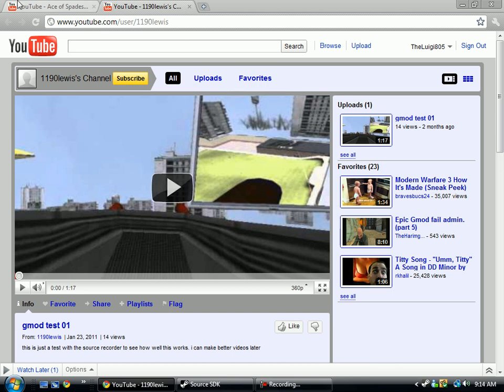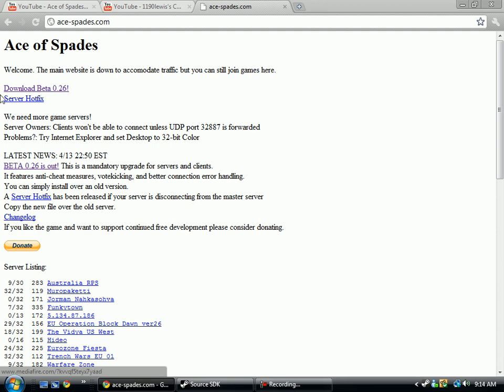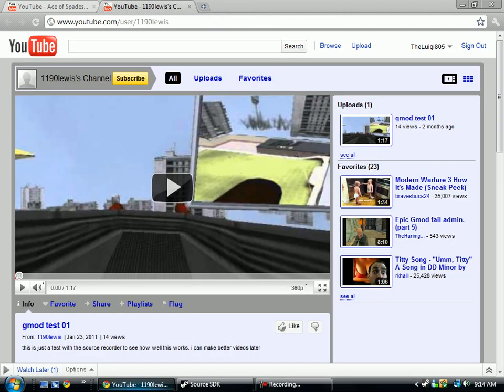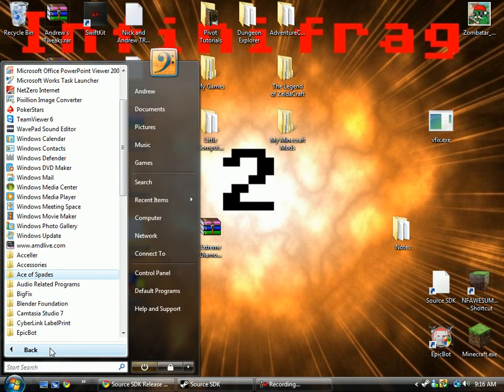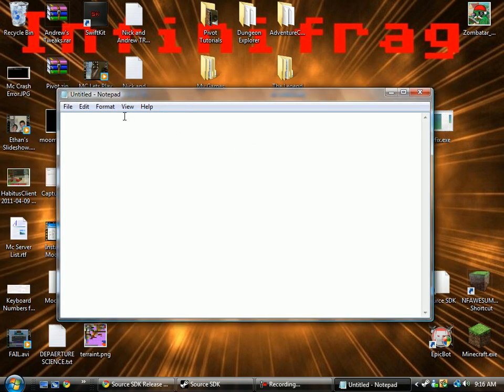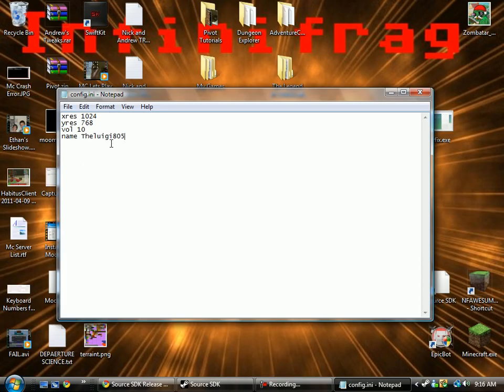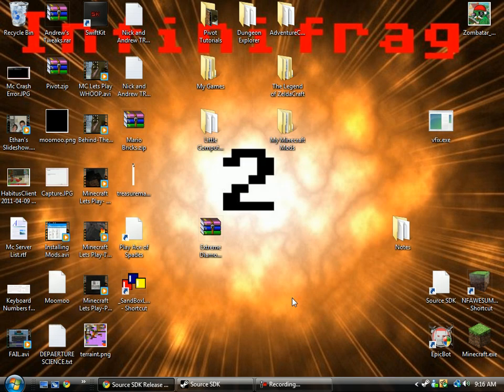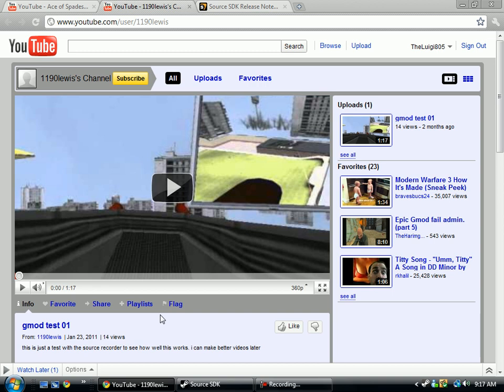How to configure Ace Of Spades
This is somewhat a personal/private tutorial as requested by 1190lewis. If you dont know what ace of spades is, head over to Paul's video.

UPDATE = April 24th 2011

Ace Of Spades is most likely going to have a way to access the config file through the Guided User Interface. When this happens, this video will be marked as unlisted, and will only be accessible through a secret link.